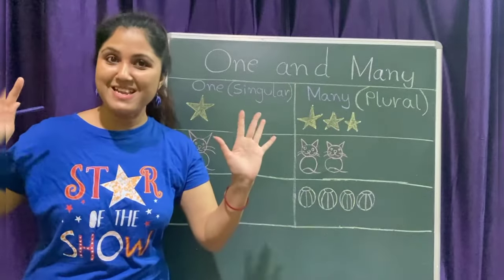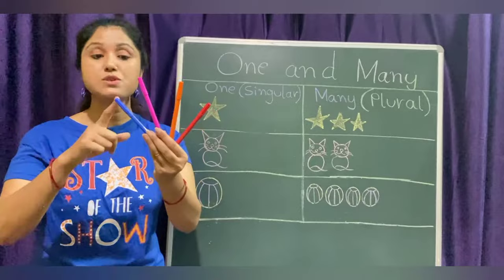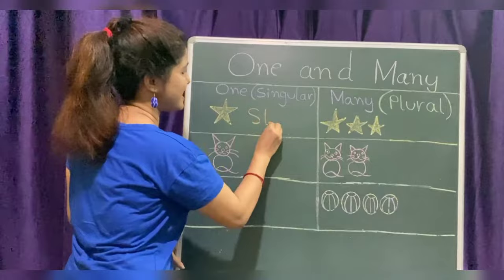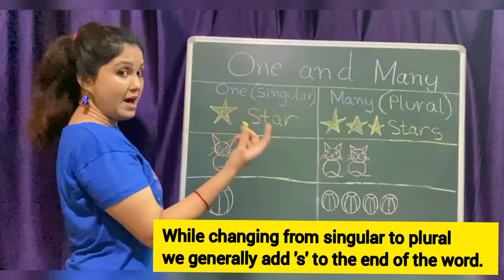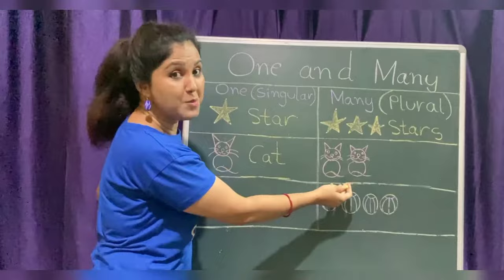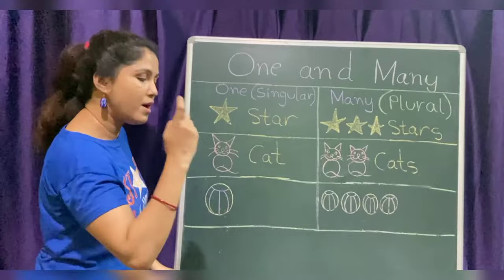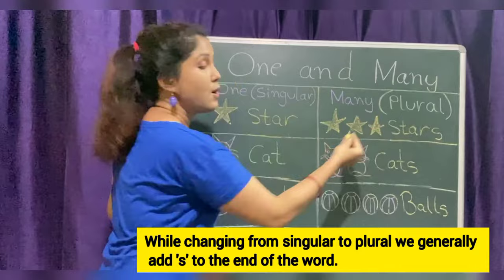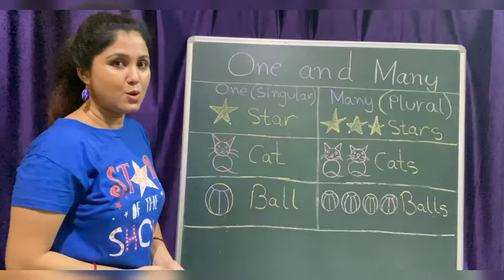One and Many concept for senior kg kids